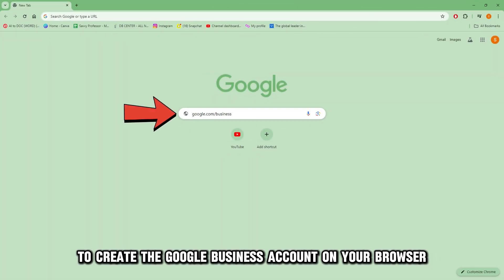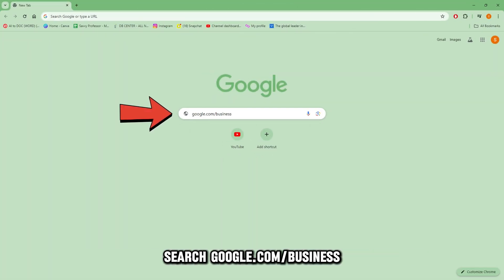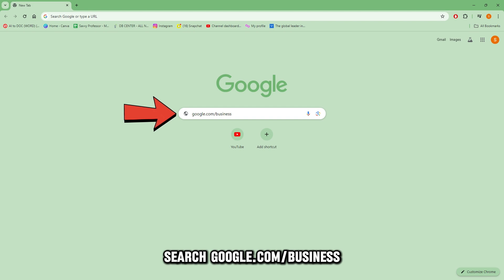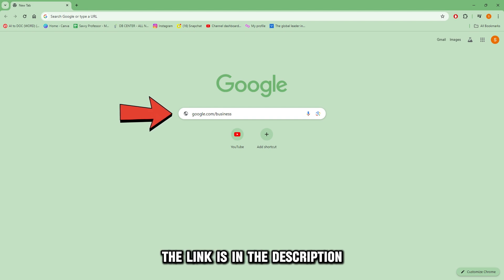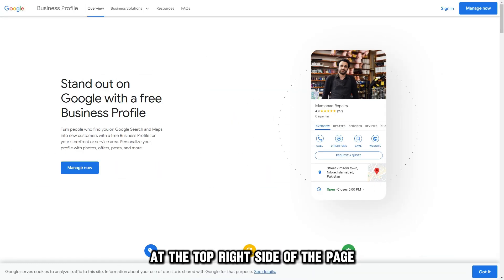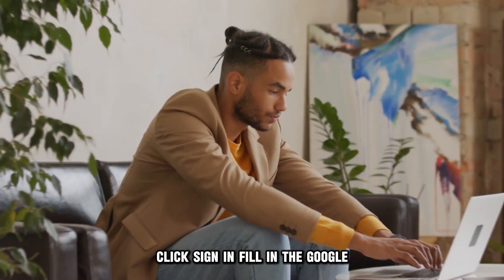How To Log Into Google My Business Account (How To Sign Into Google My Business Account)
How To Log Into Google My Business Account (How To Sign Into Google My Business Account). In this video tutorial I will show you how to log into Google My Business account.

Follow these steps to learn how to log in to your Google business account;
First, ensure you have access to a stable internet connection and an appropriate device.
• Next, ensure that your device is signed in to the Google account that you used to create the Google Business Account.
• Locate and click the ‘Google Business Profile’ button.
• At the top right side of the page, click “Sign in.”
• Fill in the Google My Business login details for your business.
• Enter the name of the business on the pop-up box and choose the business from the list.
• Click "Continue," then click "Manage now."
This will also give you access to your business as listed on Google Business.